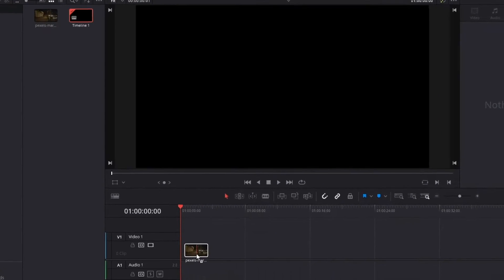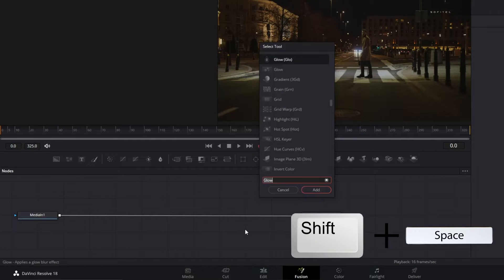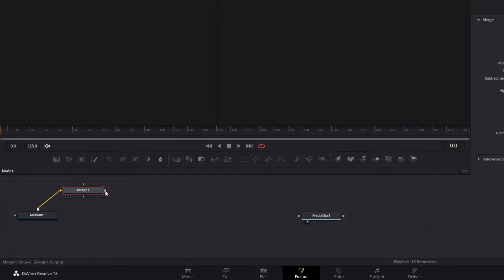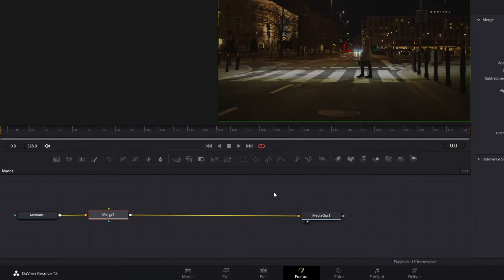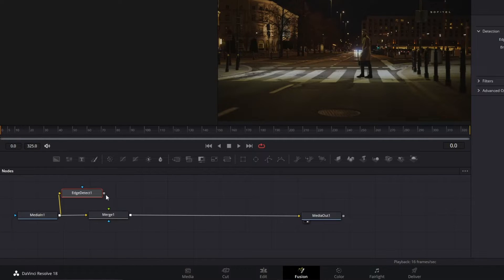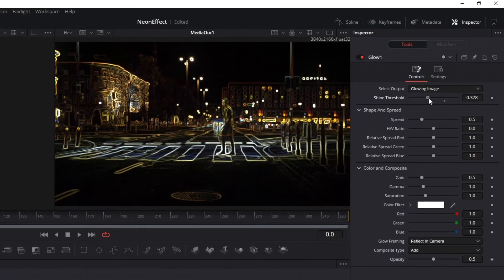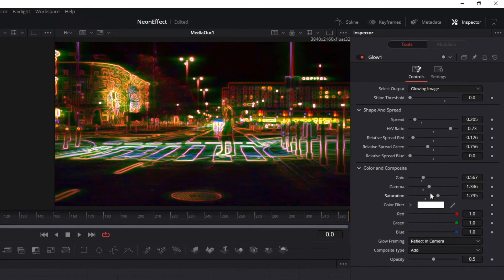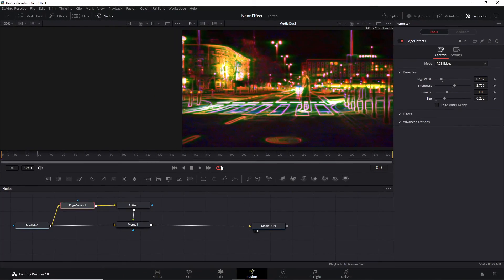How To Create A Simple Glow Effect In Davinci Resolve 18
In this video, we're going to show you how to create a simple glow effect in Davinci Resolve 18. This effect is perfect for adding a subtle glow to shots or footage, and it's easy to do in just a few steps.

If you're a filmmaker or video editor, then you'll want to check out this tutorial on how to create a simple glow effect in Davinci Resolve 18. This effect is easy to use and can add a touch of elegance to your footage or shots. So be sure to give it a try in this video!